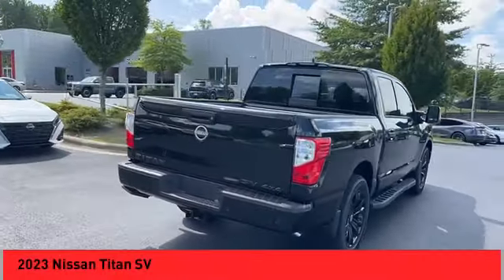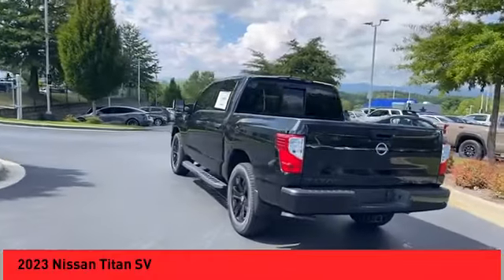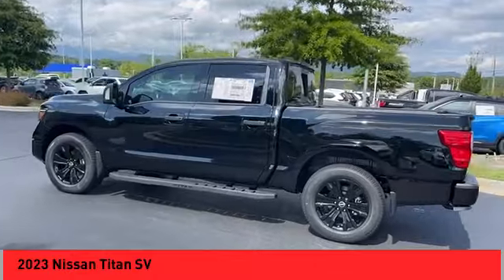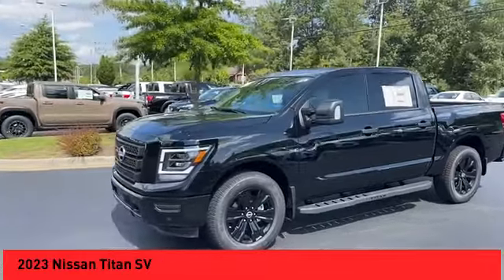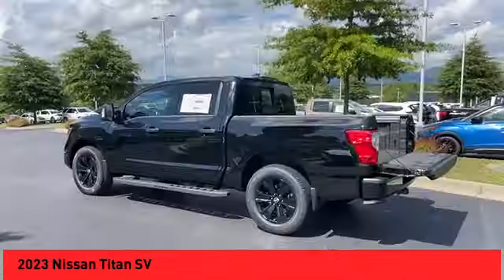2023 Nissan Titan Asheville NC PN117220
2023 Nissan Titan SV

2023 Nissan Titan SV Super Black 4D Crew Cab 4WD 9-Speed Automatic 5.6L V8 DOHC 32V 400hp 15/21 City/Highway MPGQualifying New or Non-Certified Used Nissans bought here and serviced at a FAMILY STORE receive our FULL ANDERSON FAMILY PLAN at NO COST to YOU! Our full family plan includes: 3-Day Vehicle Exchange*Lifetime Oil Changes*Lifetime Service Loaners (with $300+ Service)*Lifetime Car Washes(with Service)*MUCH MORE! (Value exceeds $1,000 in first years of ownership) Call us at or visit us at Fred Anderson Nissan of Asheville - 629 Brevard Rd Asheville, NC 28806 to learn more! Our # 1 goal is to help you find the vehicle you love at a price you can afford wrapped in a deal you don't want to walk away from. All prices exclude tax, tag, license, title, and registration for your state; NC inspection (up to $30 on used vehicles), and admin ($699) fees. All vehicle internet pricing is subject to change and requires standard financing through NMAC (conditions apply for Special Rate financing). From time to time in the transfer of data on the internet there are errors, the dealer is not responsible for errors in advertised price. See dealer for complete details. Pricing is reflective of financing with NMAC. Every new Nissan includes the Fred Anderson Family Plan. Price does not include tax, tag, or dealer admin fees. Price does include the following rebates and incentives, subject to residency and credit restrictions. Customer may qualify for additional rebates and incentives. See dealer for details.